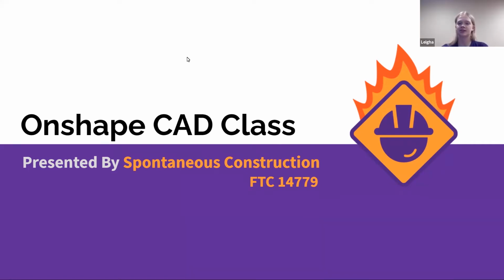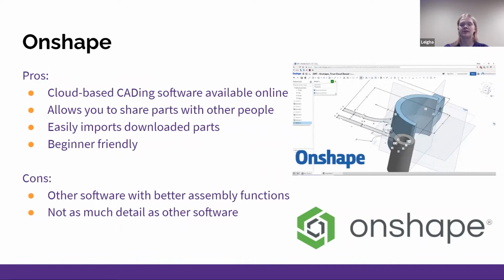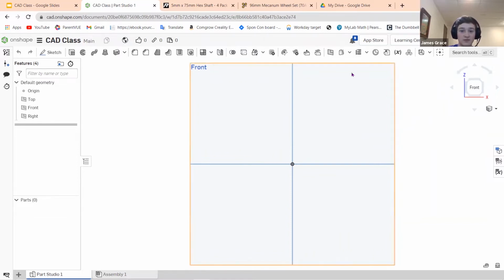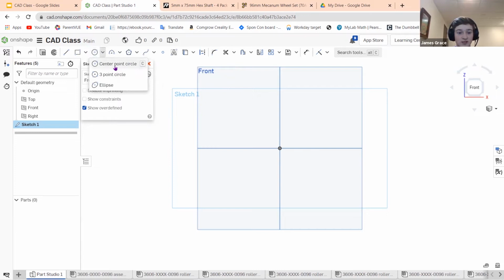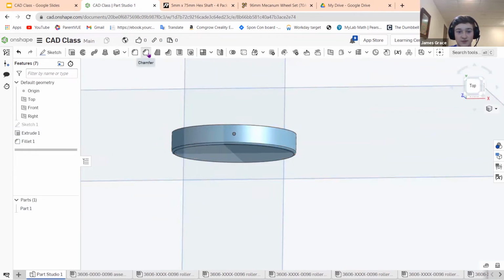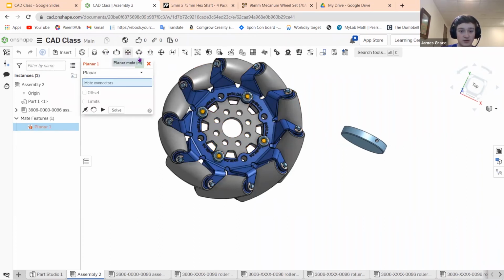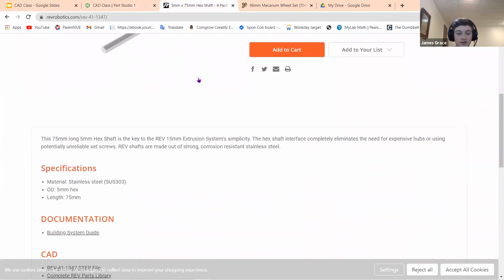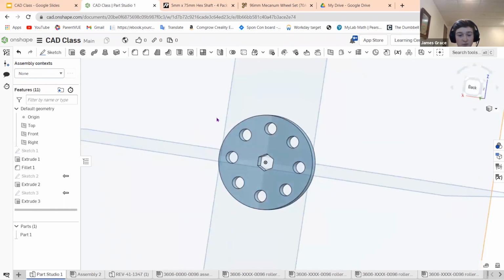CAD CLASS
A presentation we created for students to learn how to use OnShape, the free web based cadding software